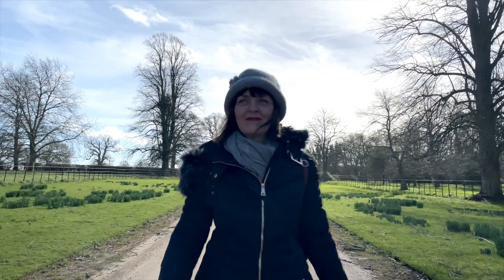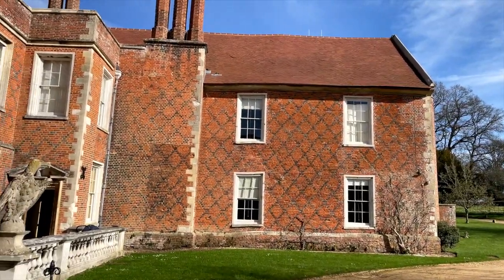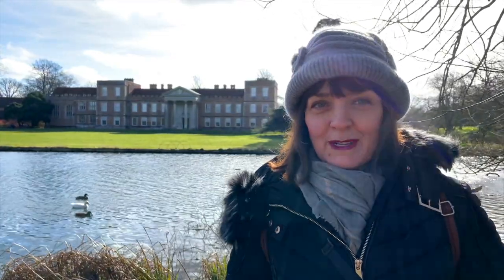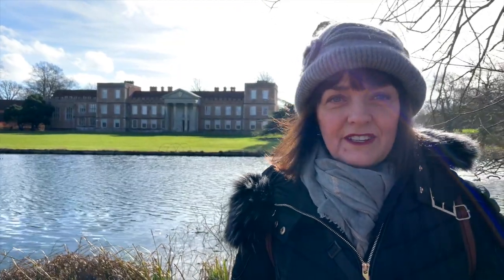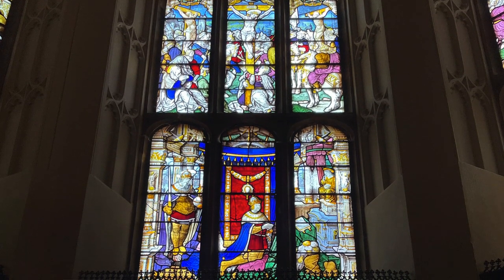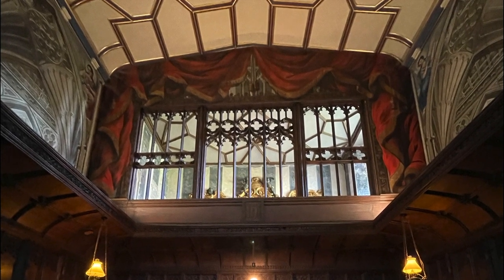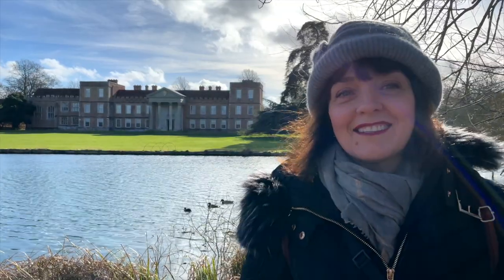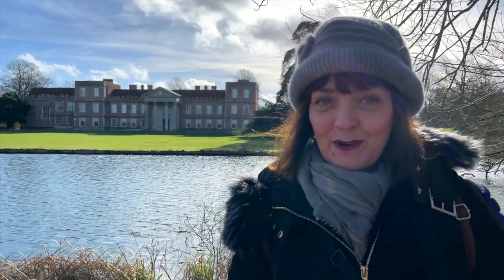Anne Boleyn: Did 'It' Happen at the Vyne?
Join Sarah at The Vyne in Hampshire to hear the story of its Tudor history and the momentous visit made by Henry VIII and Anne Boleyn to the property as part of the 1535 progress.

Thanks to the National Trust for granting me permission to use some of their images. Please check out details for visiting The Vyne via the National trust

Books include:
Non-Fiction: